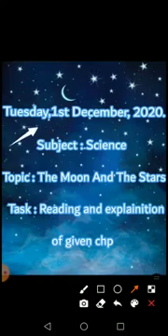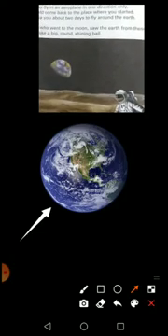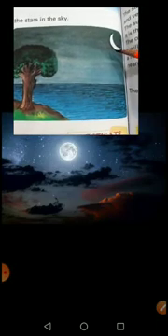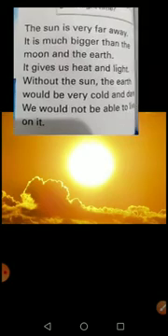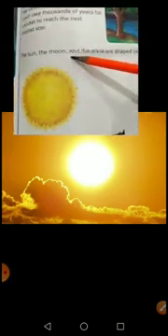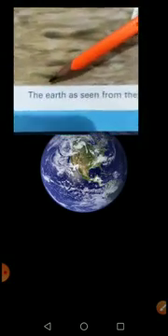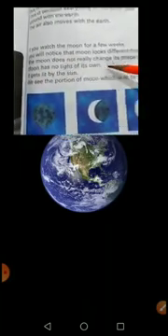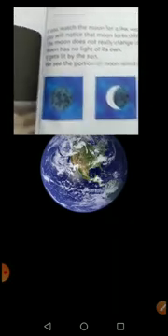Grade 2 | The moon and the stars| Part 1|Science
Grade2 Science Umm Al-Qura Online Education Channel For Online Learning Nursery Class to 10th Class.
In this video teacher is explaining when You look up at the beautiful sky and see all the stars twinkling away. And the luminous moon with its dull glow. But did you know that stars don’t really twinkle, it’s actually an illusion? And the moon does not emit any light of its own, it only reflects light from the sun. Let us explore our galaxy and learn other such captivating facts about the moon and stars.